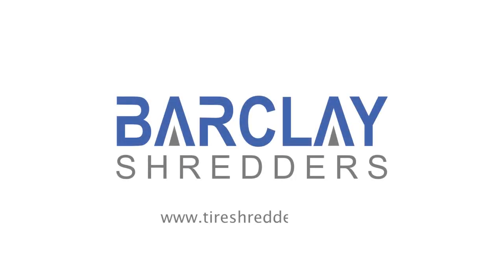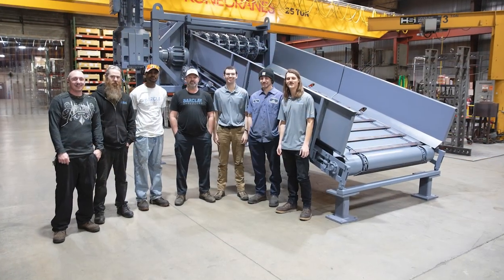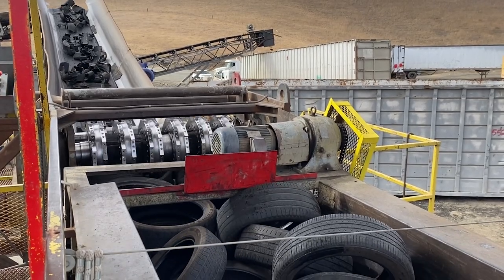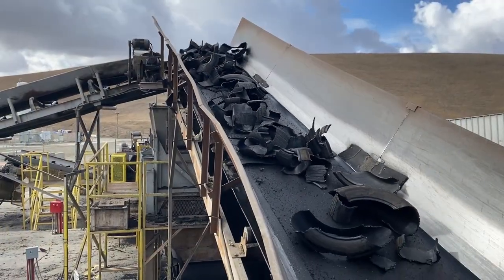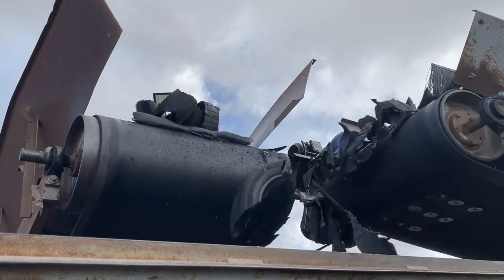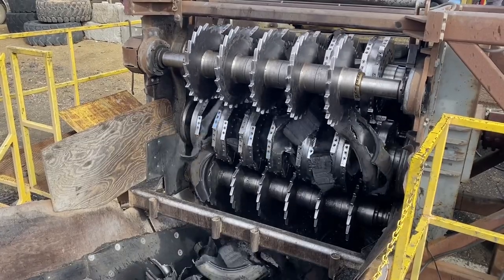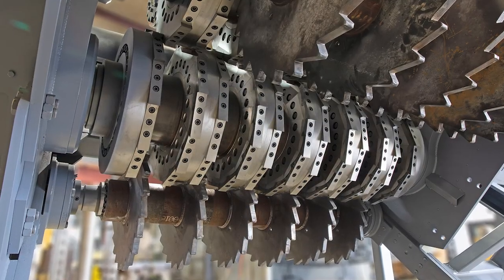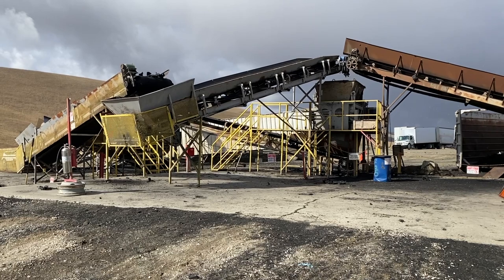Tire Recycling Machine | Barclay Roto-Shred (Tyre Shredding Equipment)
Barclay Roto-Shred manufactures industrial tire recycling machines and equipment that reduce whole tires to small chips. The Barclay Primary tired shredding machine cleanly shears high volumes of scrap tires into strips in just seconds.